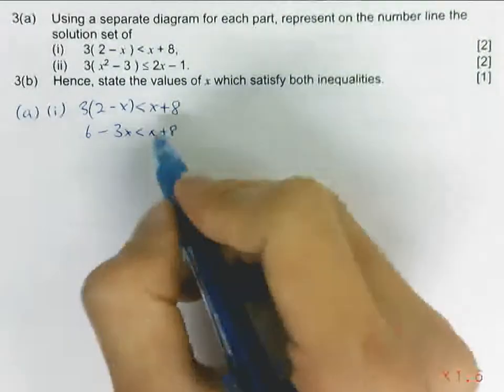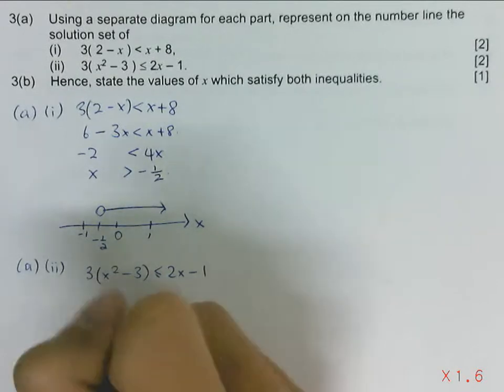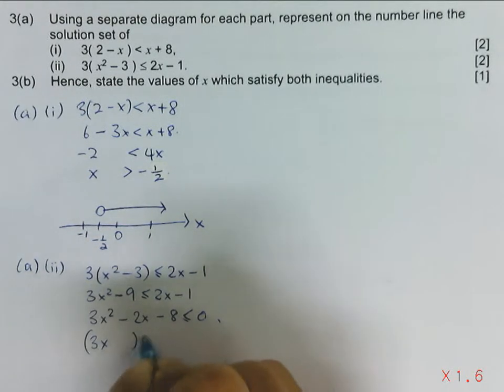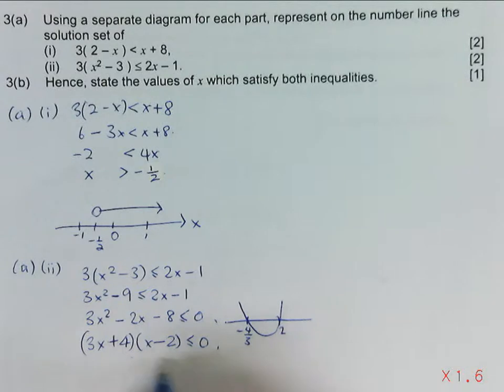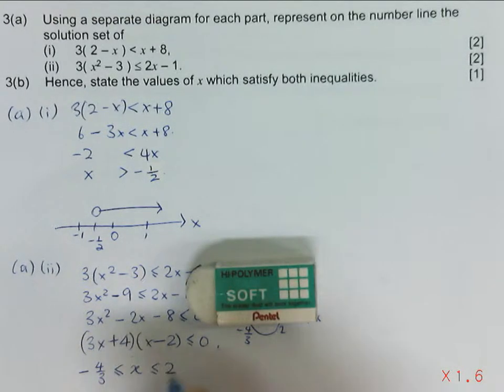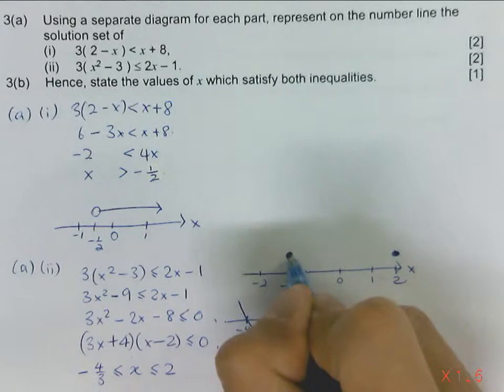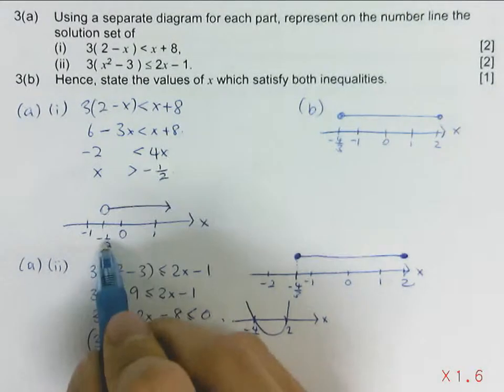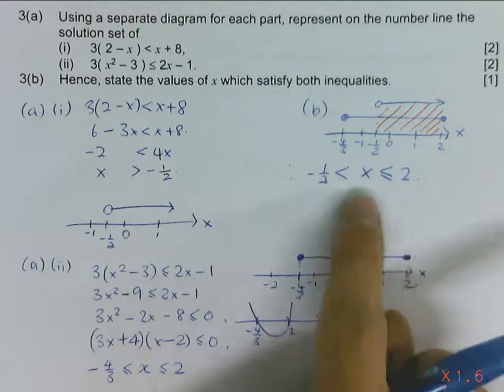2012 CCHY AM Prelim Qn 3